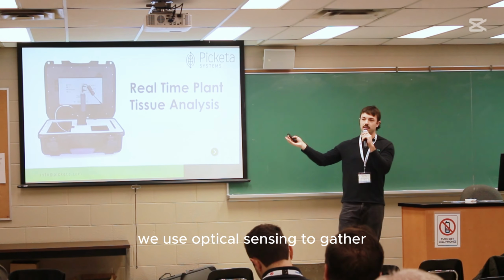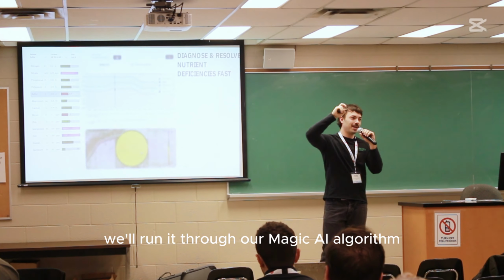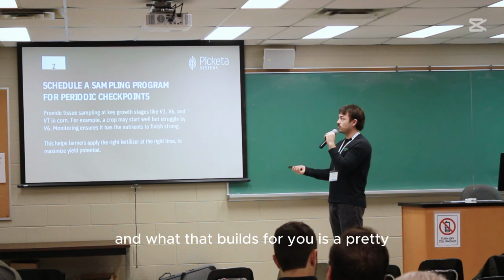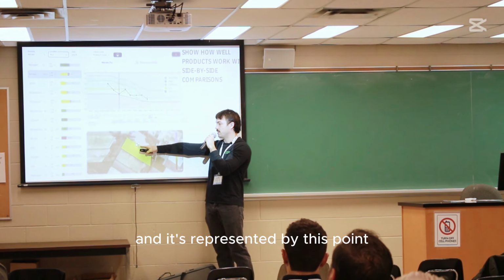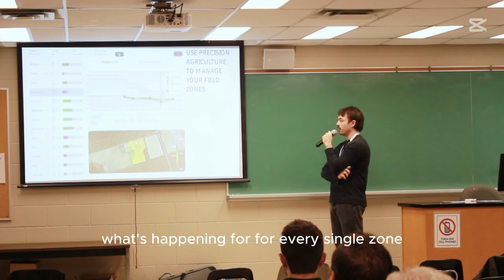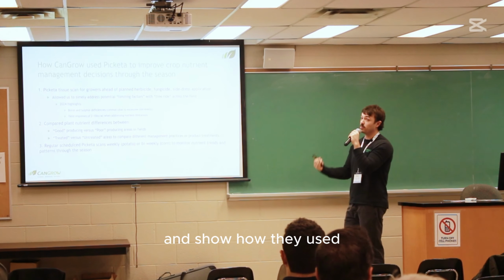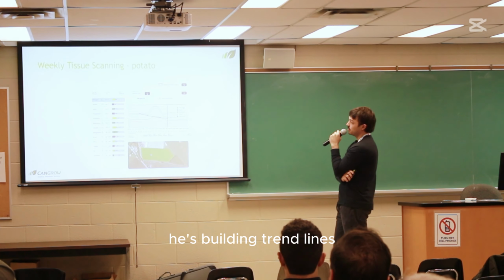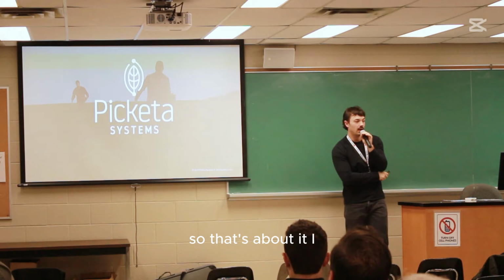Get the Most out of Tissue Analysis -Picketa Systems at SWAC -Zach Andersen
Zach Andersen from Picketa Systems discuss the importance of tissue analysis at the Southwest Agricultural Conference (SWAC) 2025. Find out about the different ways you can use tissue analysis with the Picketa LENS to maximize yield potential.